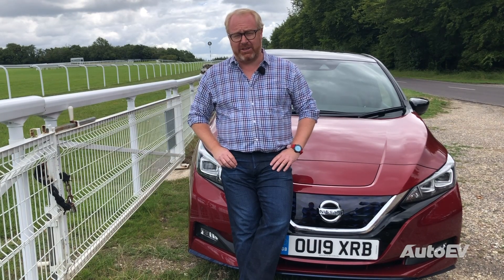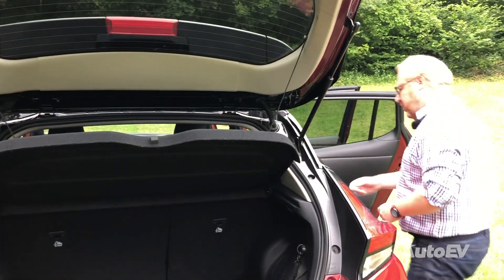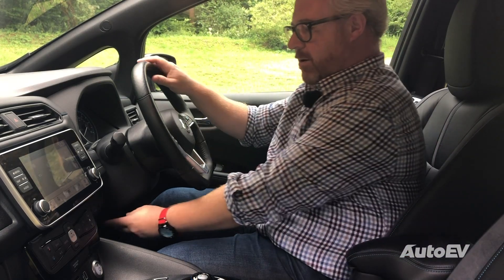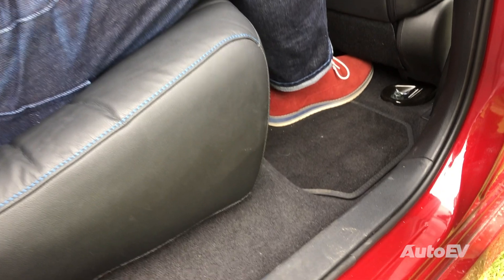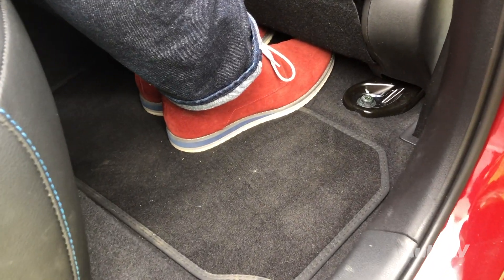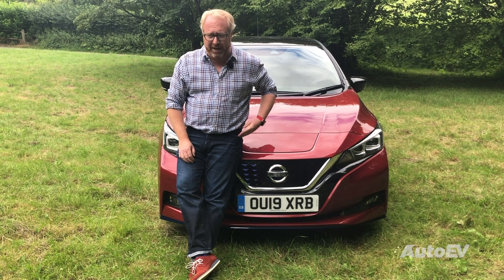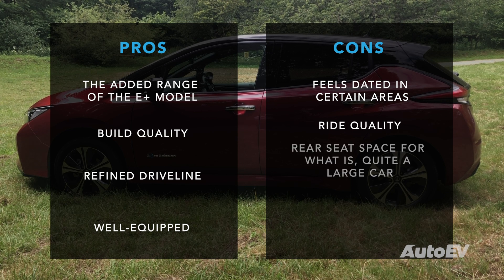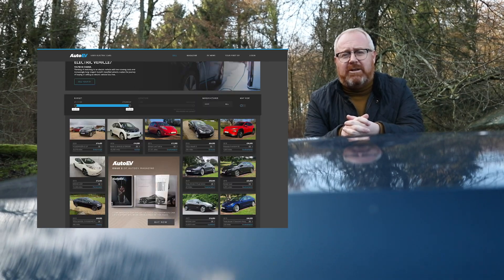Nissan Leaf Review 2020 | How does it still stand comparison with newer competition?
In this roadtest, we evaluate the Nissan Leaf in E+ Tekna trim.  Does this revised model still stand comparison with newer competition, or is it left trailing at the starting post?

Big thanks Nissan for lending us the Leaf used in this video.

Purchase your copy of Issue One and Two of the AutoEV magazine below!